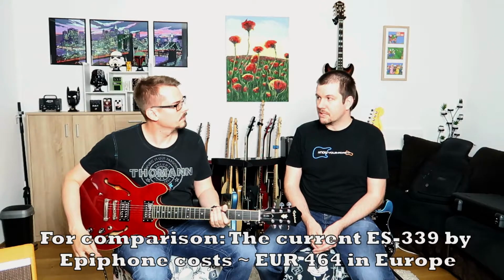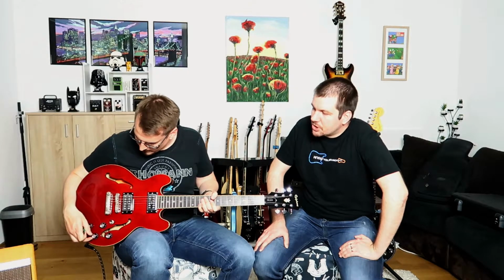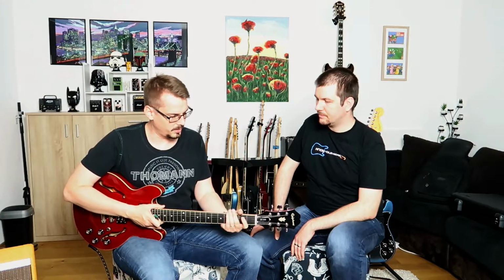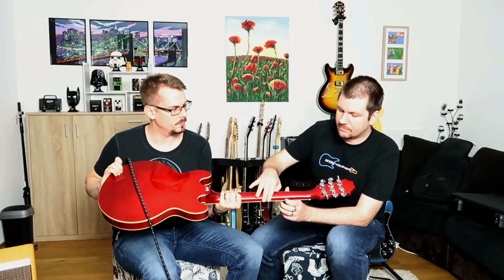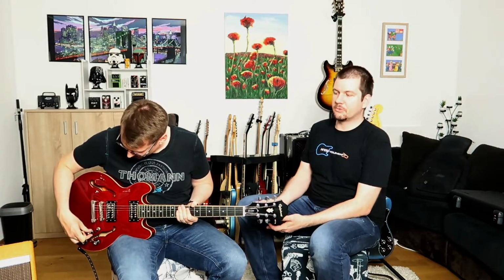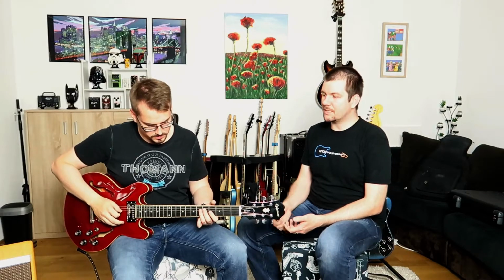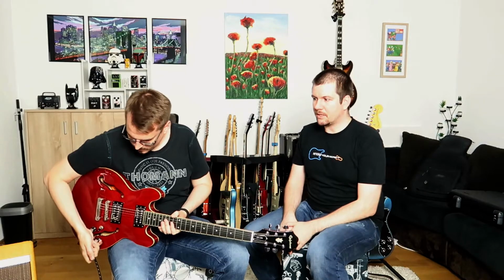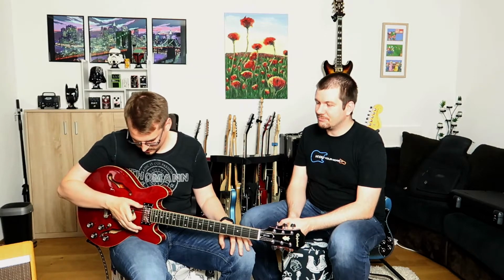Epiphone ES-339 Dot with TV Jones Filtertron Pickups - Buddy Review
In this Buddy Review, Lukas checks out Martin's Epiphone Dot ES-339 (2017 model) with TV Jones Pickups and several other mods.

Please note that the exposure (camera setting) was set incorrectly which resulted in an increased brightness. We tried our best to adapt the contrast and other filters in Shotcut, but the video is still a bit too bright. Sorry for that!

All gear used was not sponsored in any way and bought with our own money.

Timestamps:
0:00 Welcome
0:50 About the guitar and its mods
9:00 Amp and recording information
9:51 Playing & Talking - Clean/Crunch sounds
15:43 Playing & Talking - Distorted sounds
17:36 Noodling
19:00 Opinion talk & rambling
23:22 Goodbye